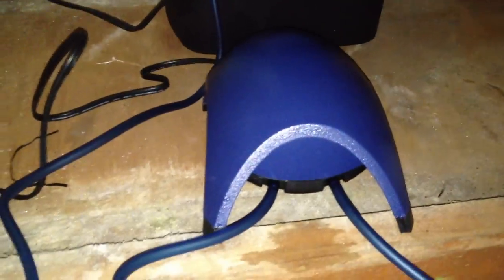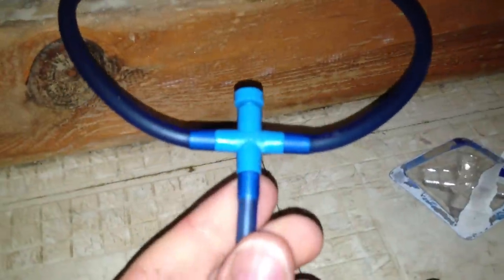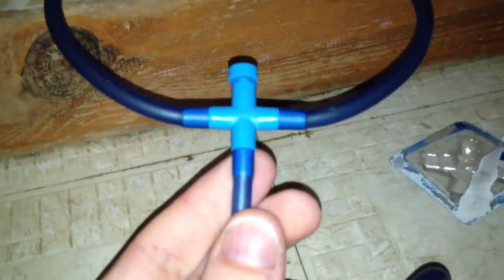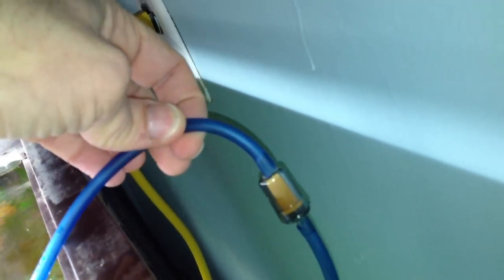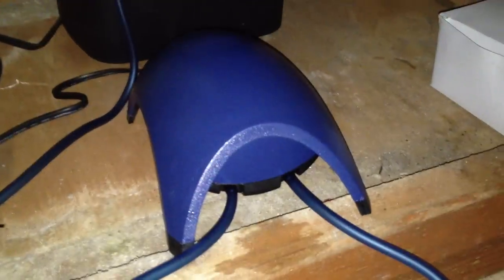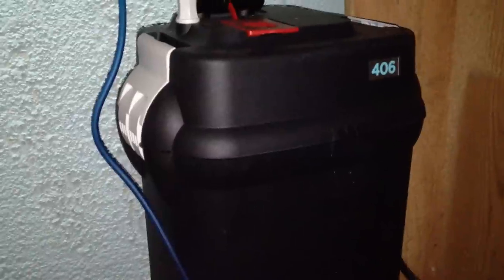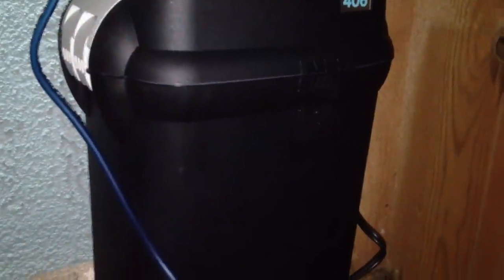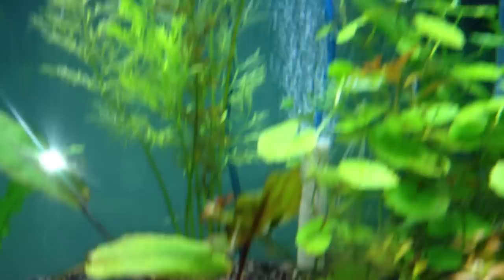Tetra Whisper 100 Air Pump - Sound Test for Noise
Air pumps always seem to run very noisy.  Here is how this pump sounds now.  I even compared the sount to my fluval filter.